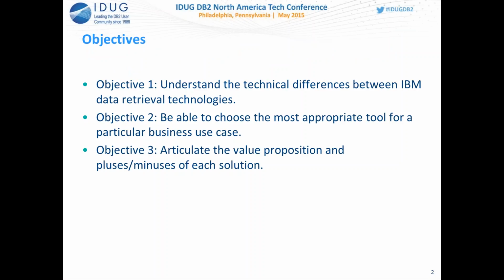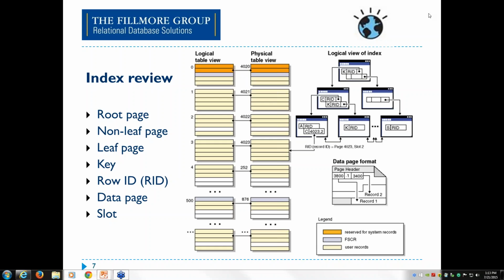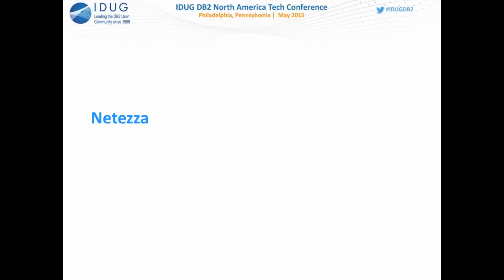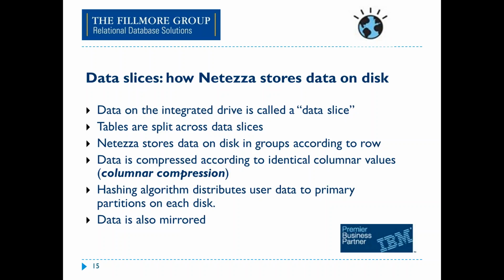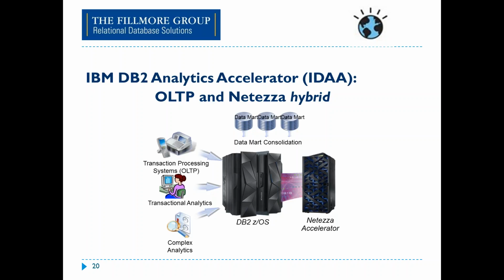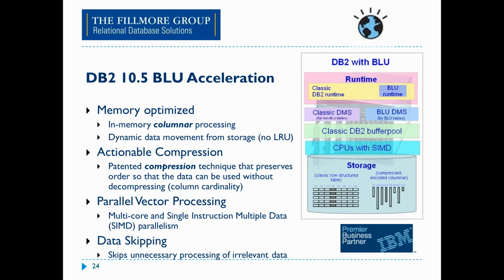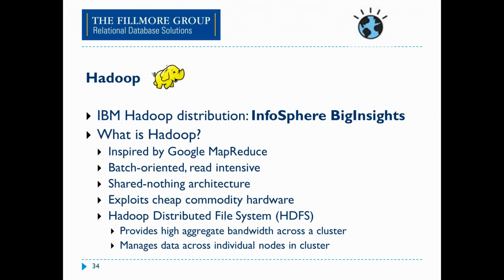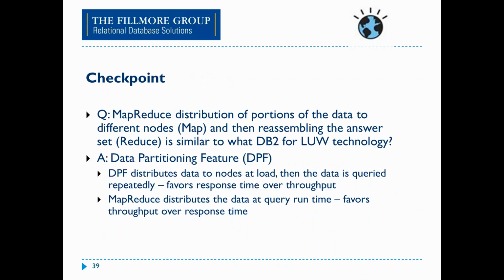IBM Data Retrieval Technologies RDBMS, BLU, IBM Netezza and Hadoop 2015 07 21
IBM offers four distinct data retrieval technologies: the traditional RDBMS, which primarily relies on indexes to speed access; the new BLU Acceleration columnar compression database; IBM PureData System for Analytics (IBM Netezza), which deploys racks of Field Programmable Gate Array (FPGA) processors to parse the data; and IBM InfoSphere BigInsights, which is the IBM distribution of Hadoop. Choices are good to have, but how do you choose which technology to apply to a particular business use case? In this session, you learn how these techniques differ, including their relative strengths and weaknesses, to help you make an informed choice.